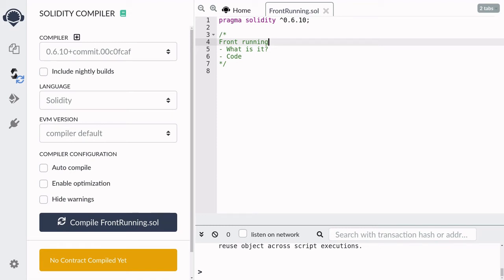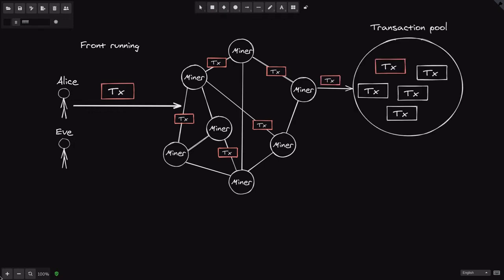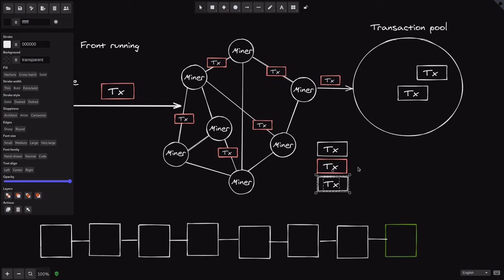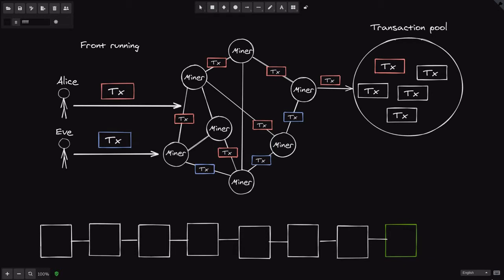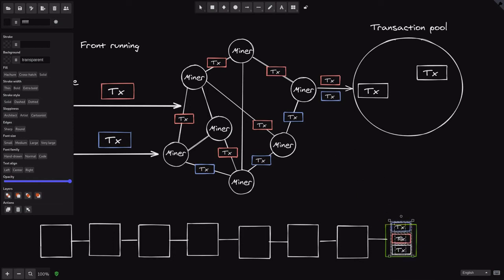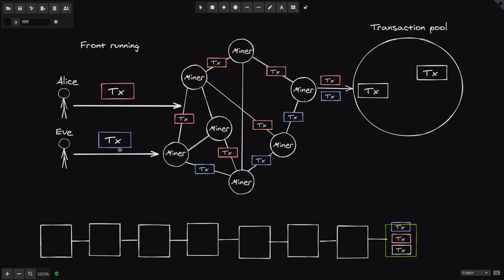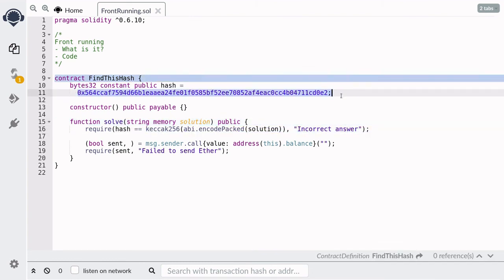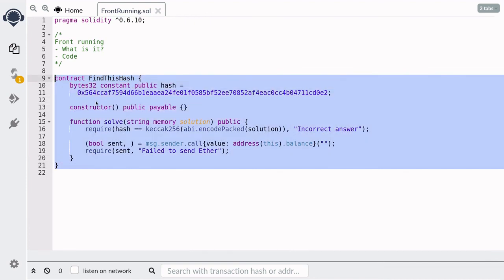Front Running | Hack Solidity (0.6)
Your smart contract can be bug free but is it vulnerable to front running? Watch to learn what front running is.